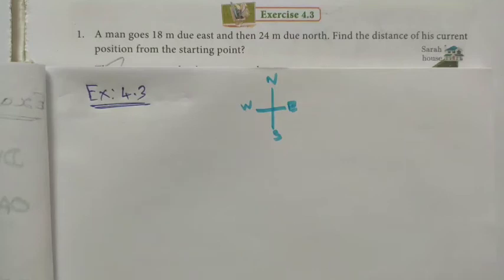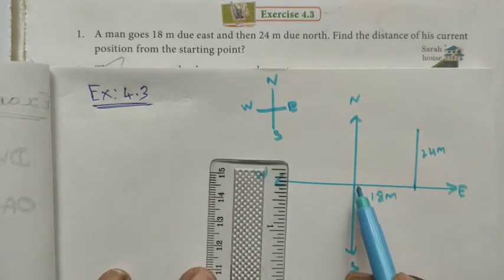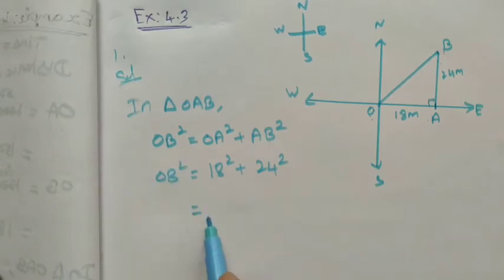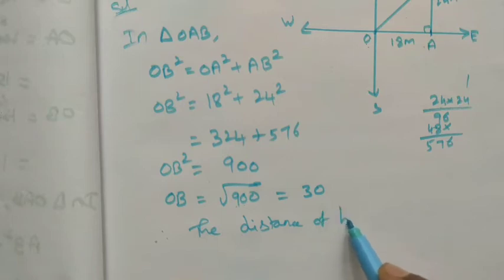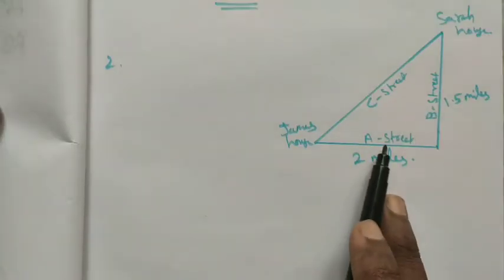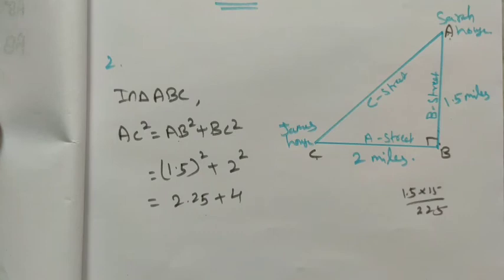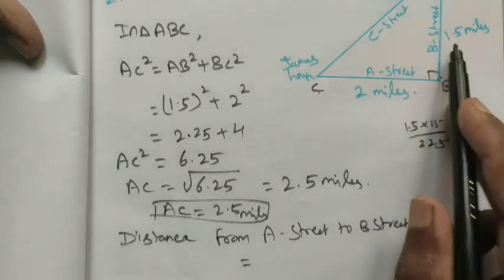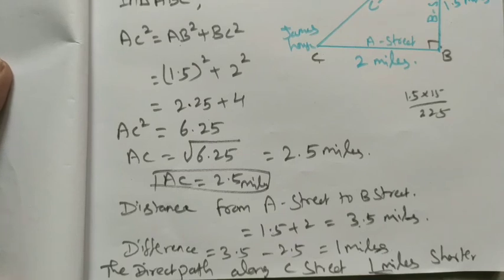TN Class-X Maths Chapter-4 Ex: 4.3 Q.no: 1 & 2